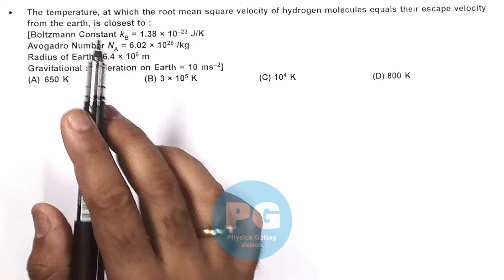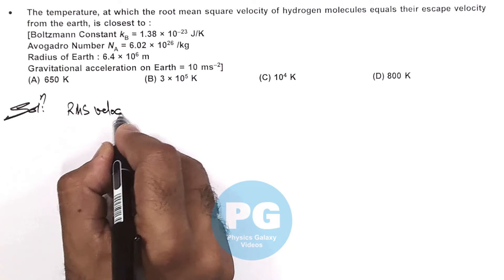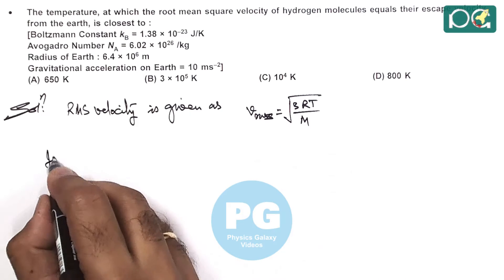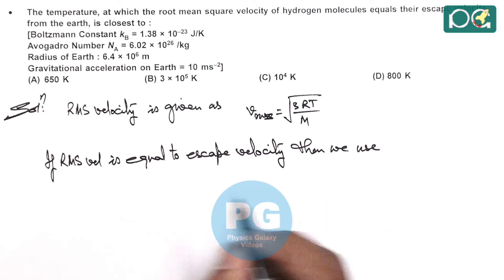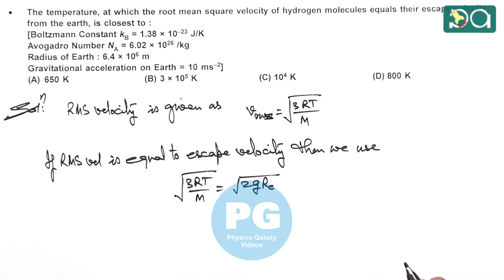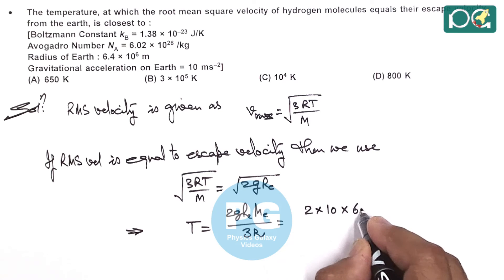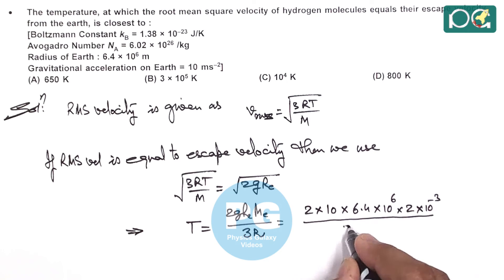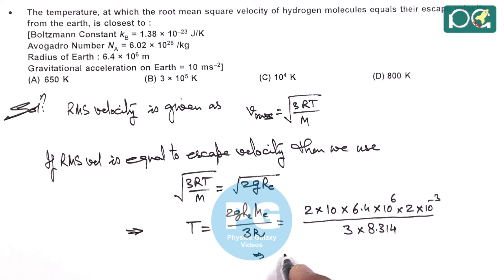JEE Main 2019 Physics Solutions | Kinetic Theory of Gases 01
JEE Main 2019 Physics Solution | Kinetic Theory of Gases